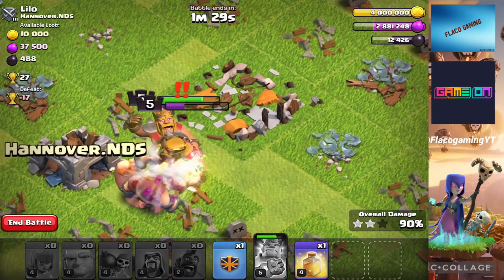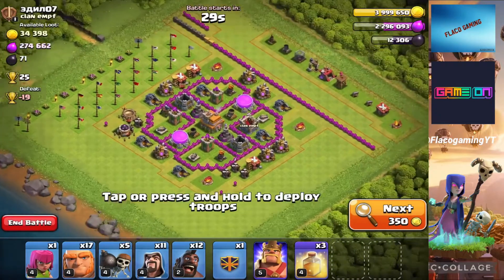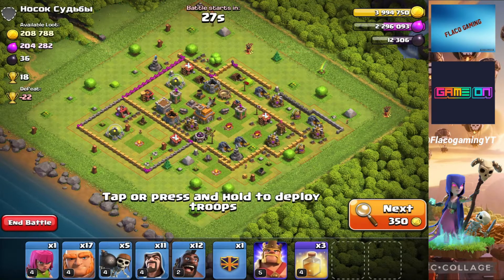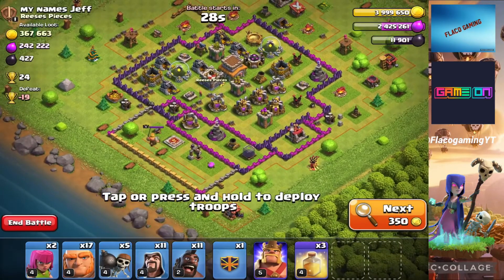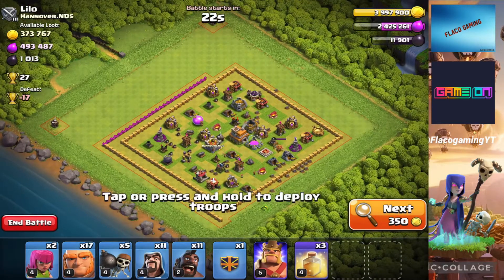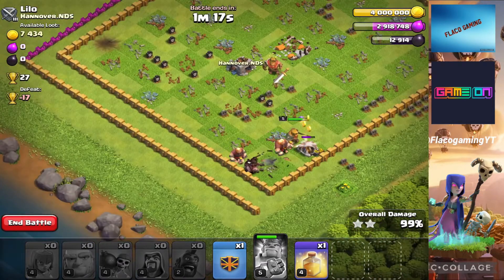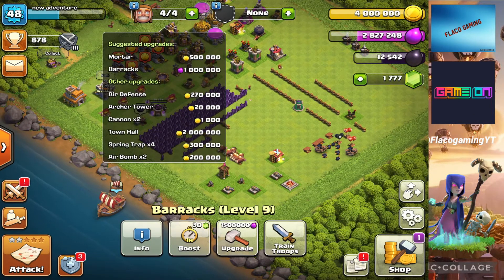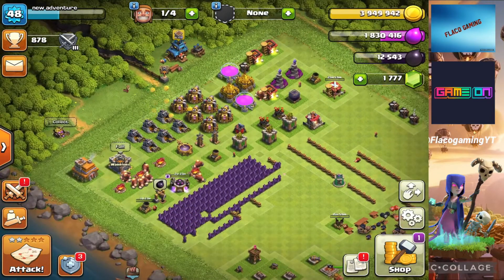Finally maxed out mortars!!!!! Let’s play TH7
Clash of Clans is a awesome mobile game  developed and published by Finnish game strategy video gamedeveloper Supercell. The game was released for iOS platforms on August 2, 2012, and on Google Play for Android on October 7, 2013.
Also it’s an awesome mixture of strategic planning and competitive fast paced combat.